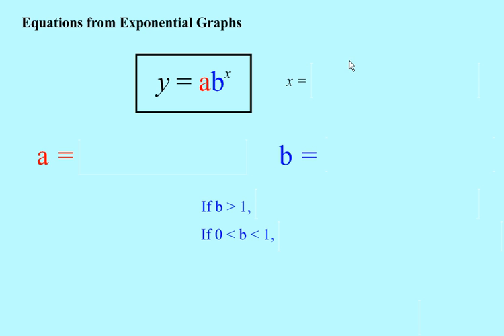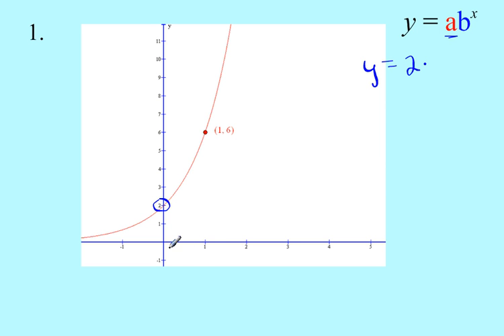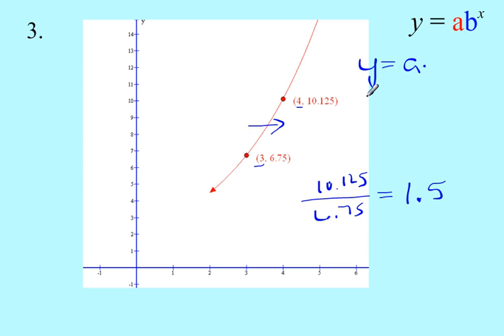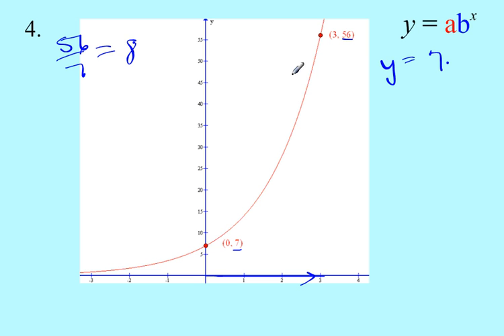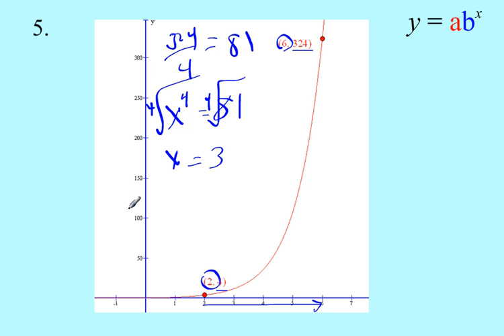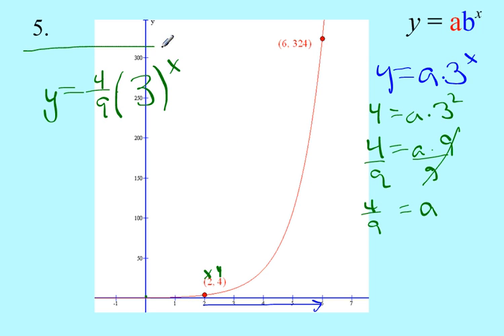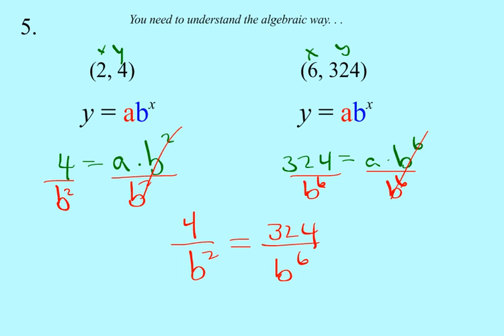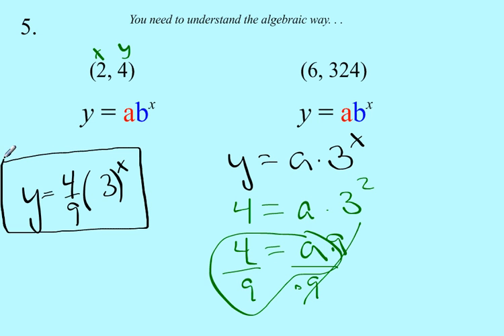Equations from Exponential Graphs.wmv